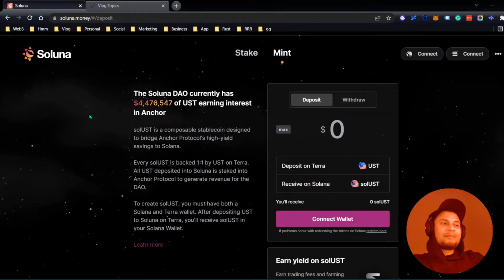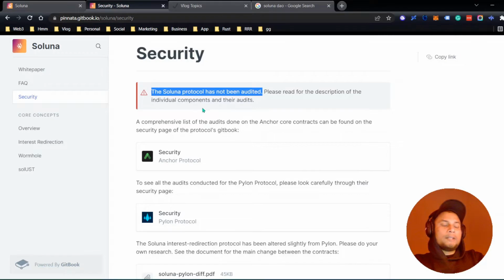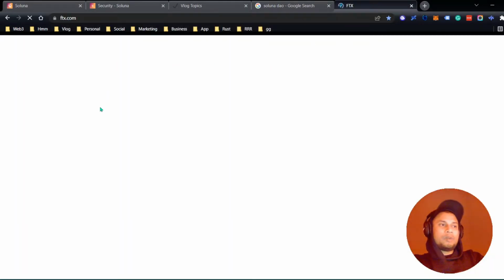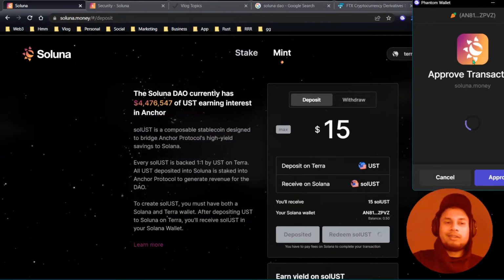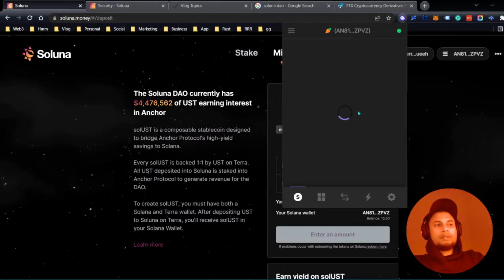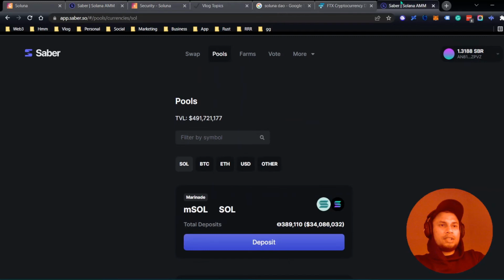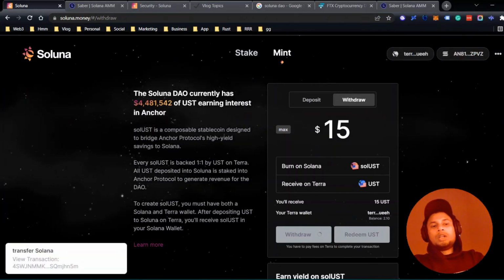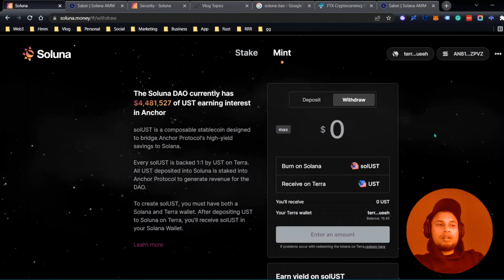Mint solUST on Soluna DAO — Terra to Solana and Back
solUST is a composable stablecoin designed to bridge Anchor Protocol's high-yield savings to Solana.

Every solUST is backed 1:1 by UST on Terra. All UST deposited into Soluna is staked into Anchor Protocol to generate revenue for the DAO.

To create solUST, you must have both a Solana and Terra wallet. After depositing UST to Soluna on Terra, you'll receive solUST in your Solana Wallet.

IN THIS VIDEO YOU'LL LEARN:
00:00 Intro
01:23 Connect Terra and Solana wallet
04:17 Mint process overview
05:00 Deposit UST from Terra (how to get some UST or LUNA from ftx.com)
07:43 Redeem solUST on Solana
12:00 Stake solUST on Soluna DAO
12:40 How to create Saber LP using solUST?
15:22 Withdraw solUST back to Terra UST
18:15 Recap and conclusion

✅ Crypto.com (best for fiat on-ramp). You get $25 USD (use code: 05tar79vzo)